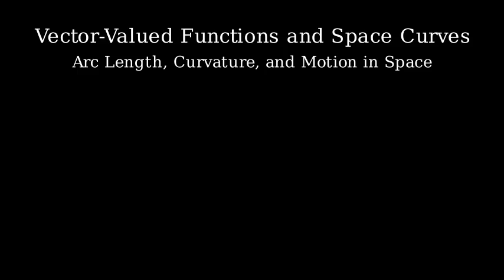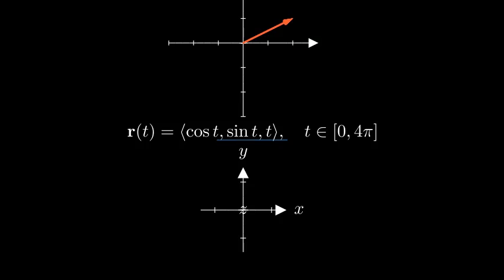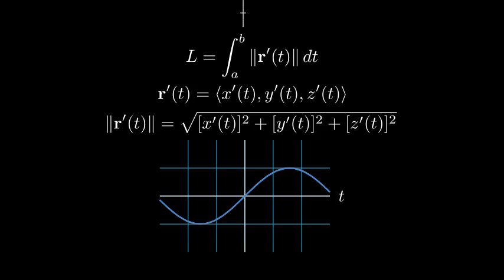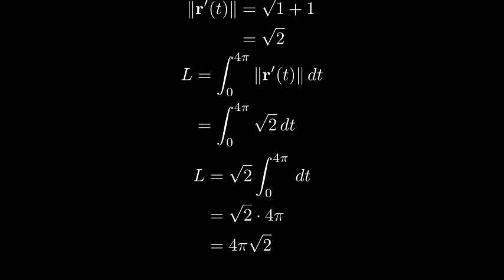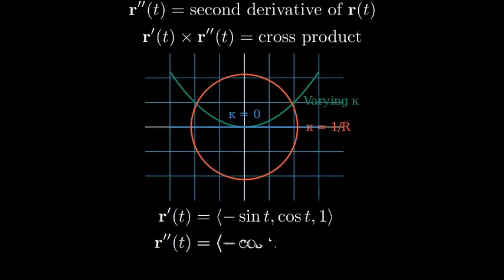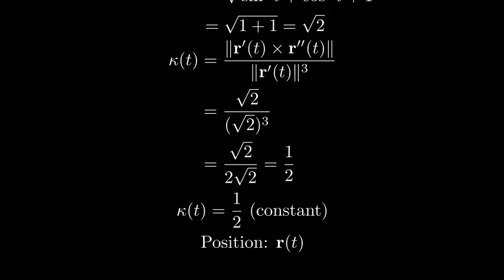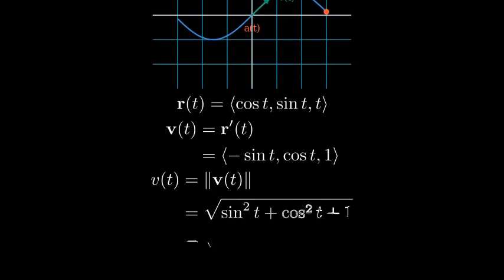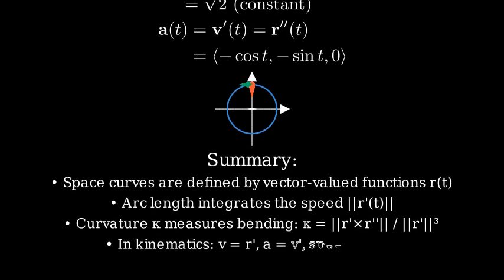Vector value functions